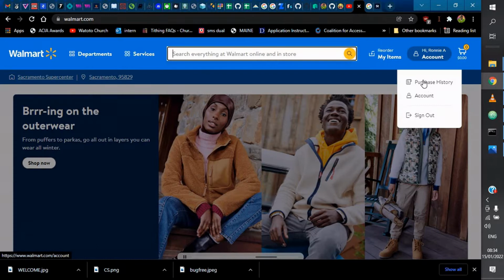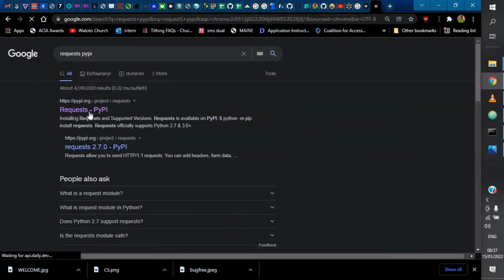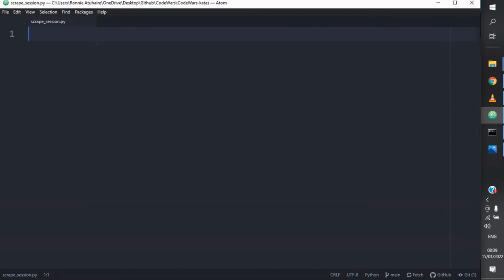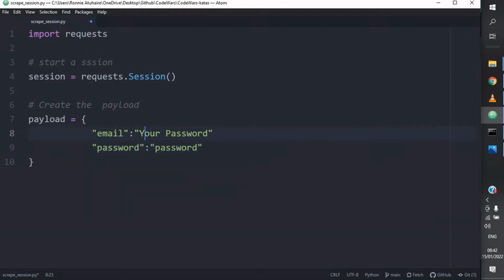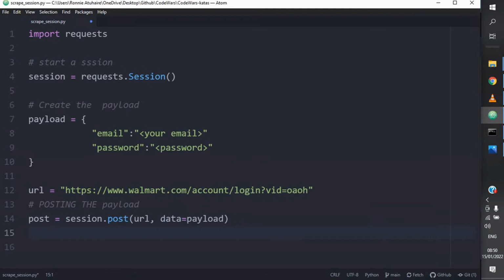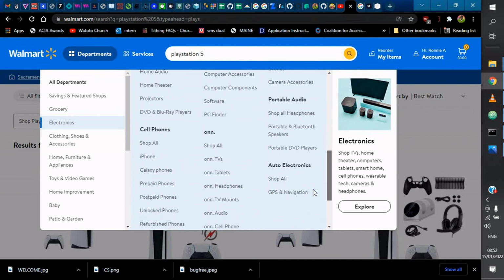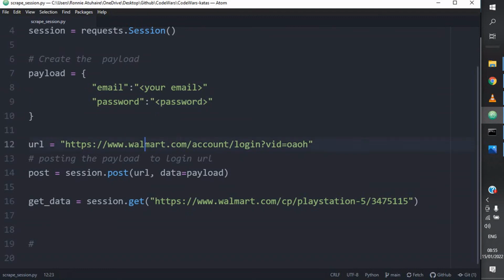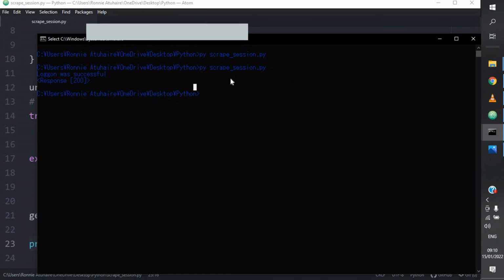Scraping Websites That Require Login Using Python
Scrape websites that require Log-Ins and Authentication using Python Requests.